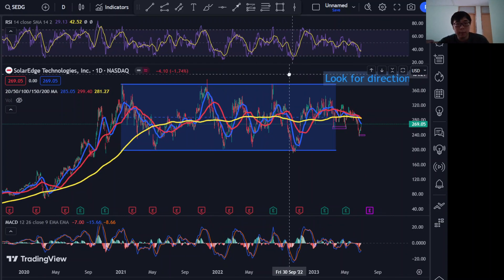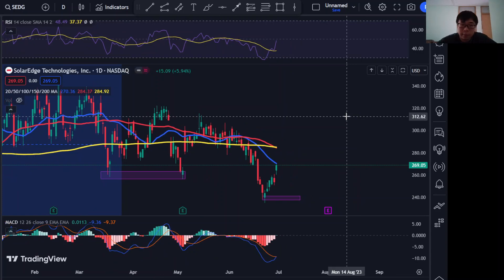ENPH and SEDG // Technical Recap Episode 2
0:00 ENPH
2:03 SEDG

Do not trade off this video it is purely for educational or entertainment purposes.